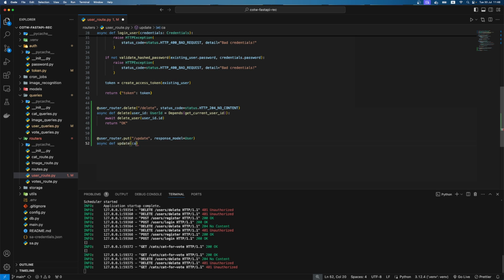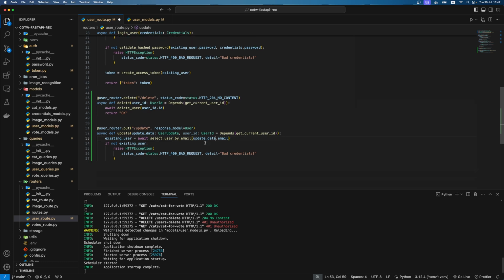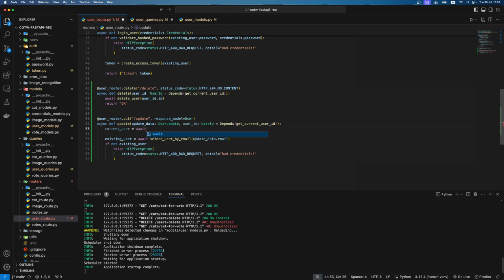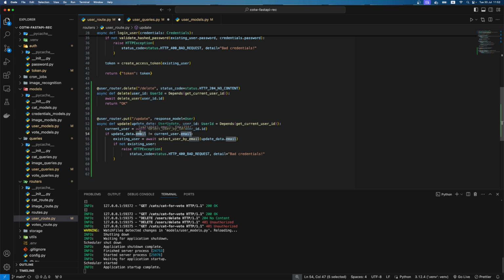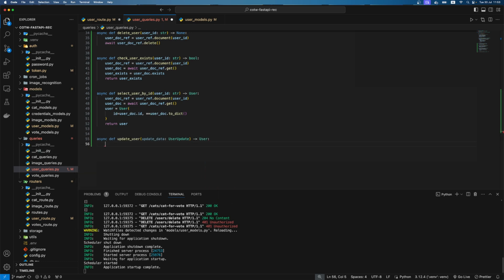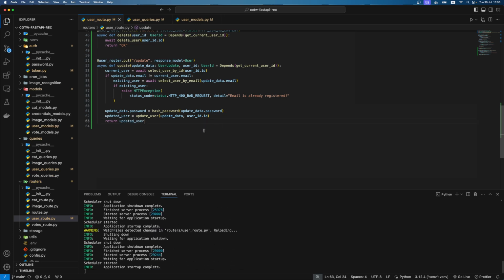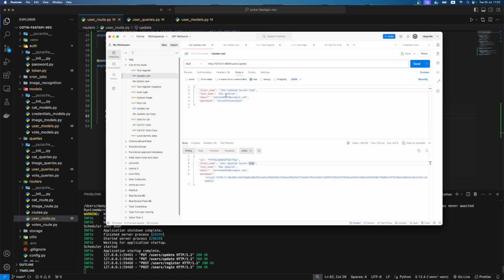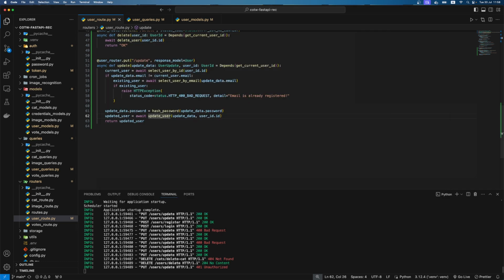Update user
Update user logic for the Cat of the week FastAPI application. The database used here is Firestore.